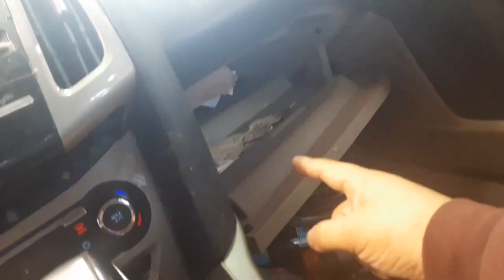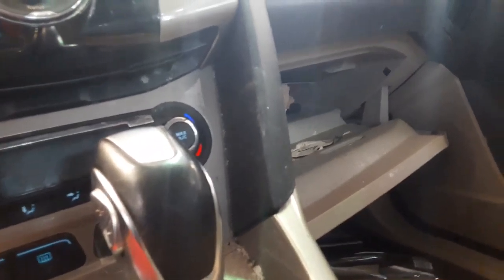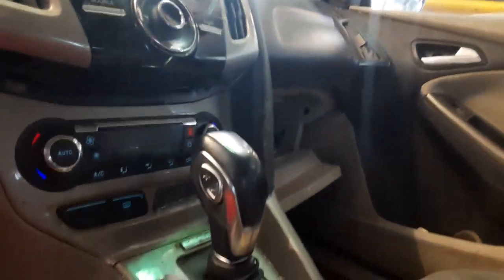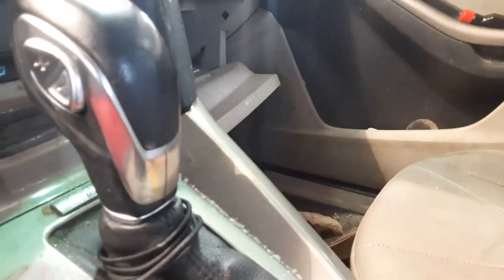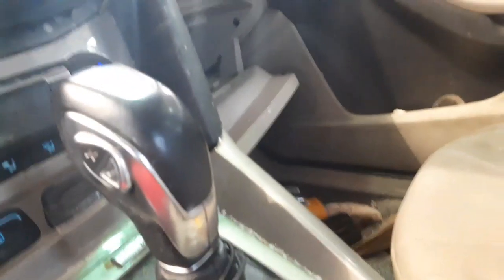they couldn't do the cabin filter